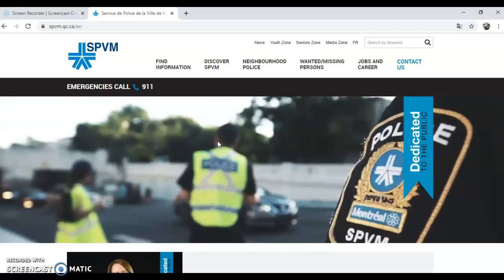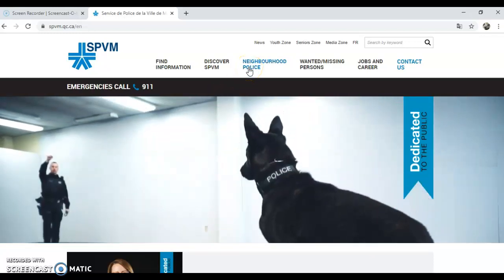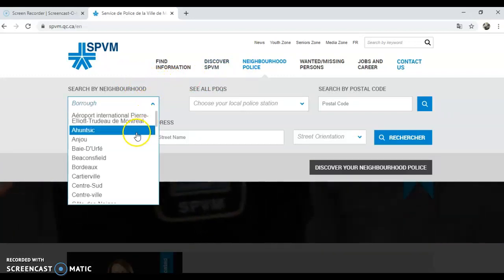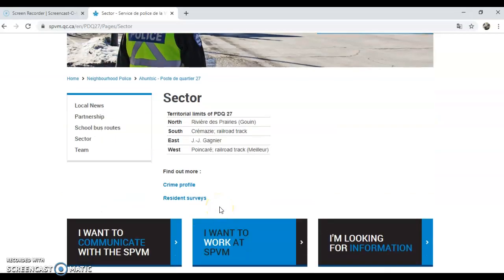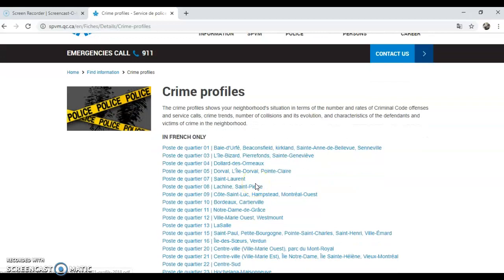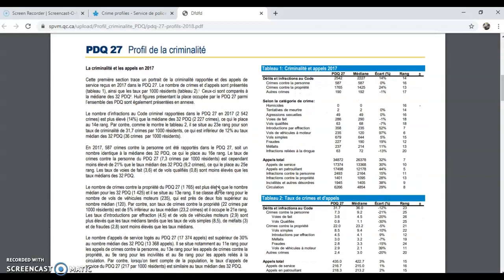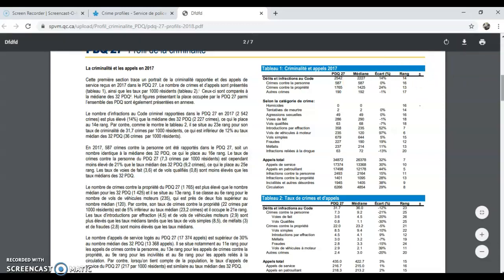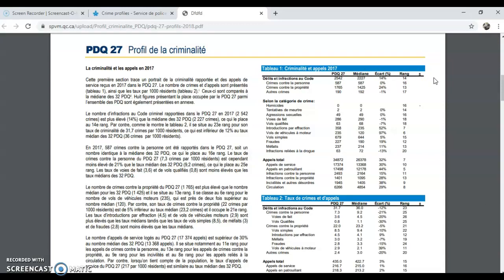Website Presentation Speaking Evaluation